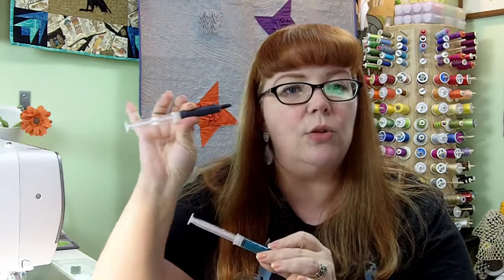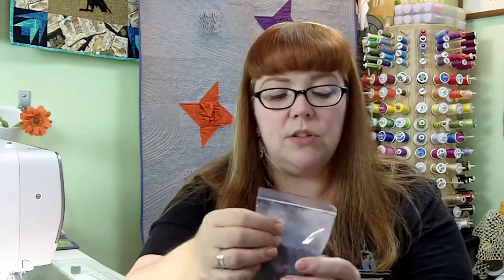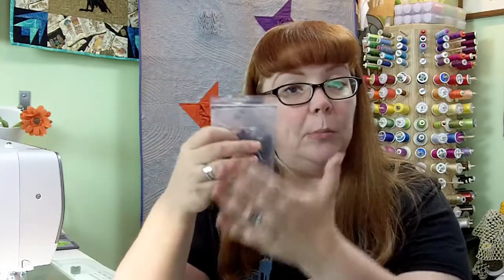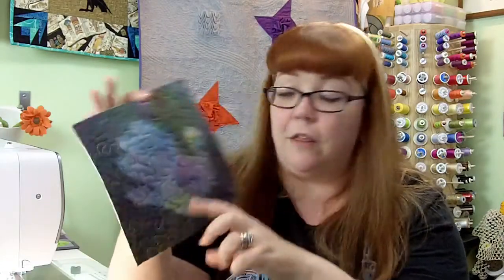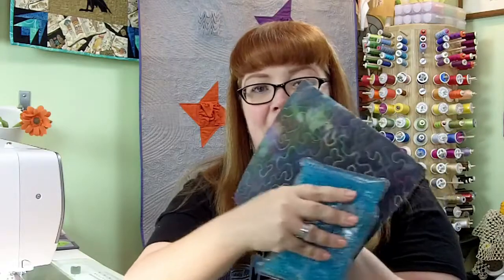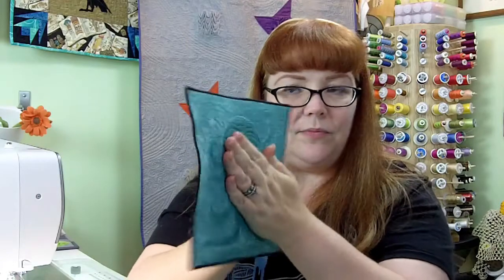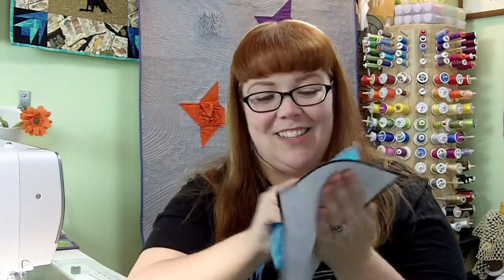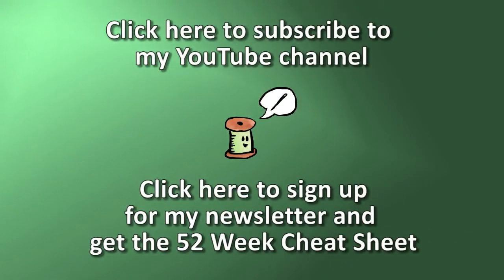Technique of the Week #46 - Thermochromic Paint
Hello "Technique of the Week" series enthusiasts! This week, we're talking about using Thermochromic paint on your art quilts!

Want to see your product on TotW, or want to sponsor an episode?